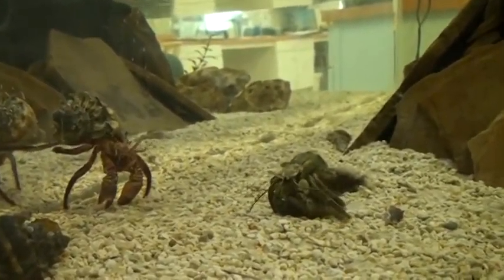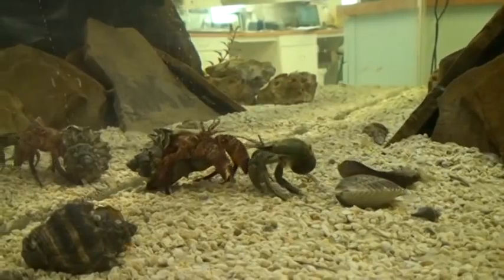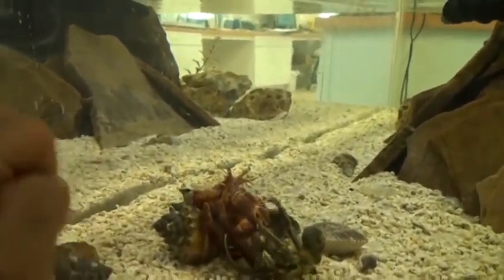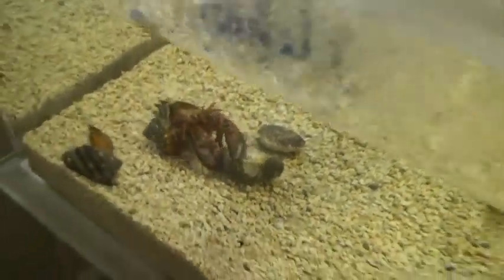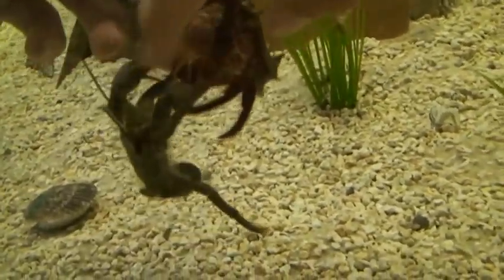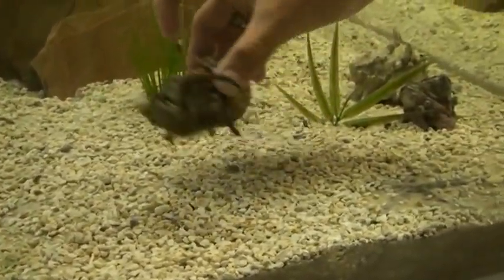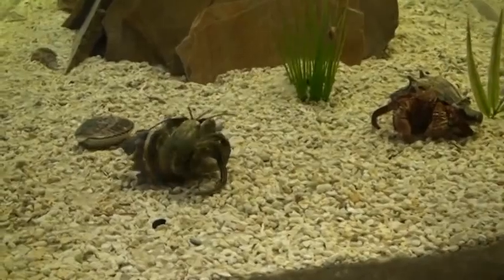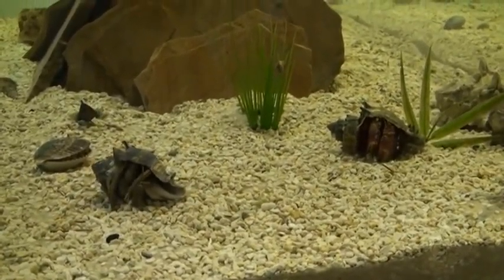HERMIT CRAB WARS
Lots of action in Marine Discovery Center tanks!